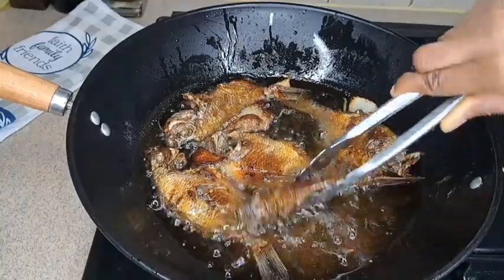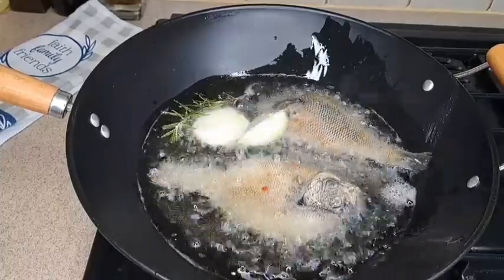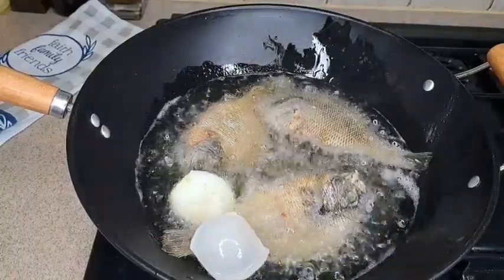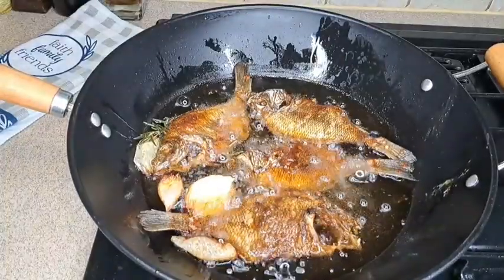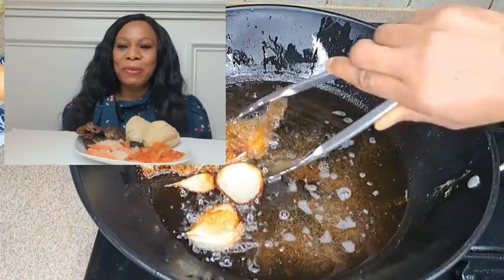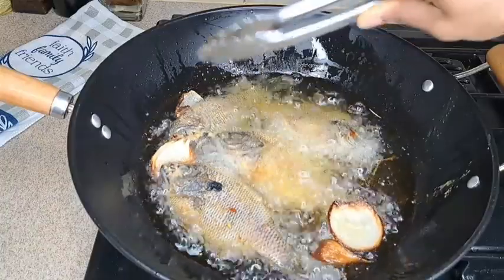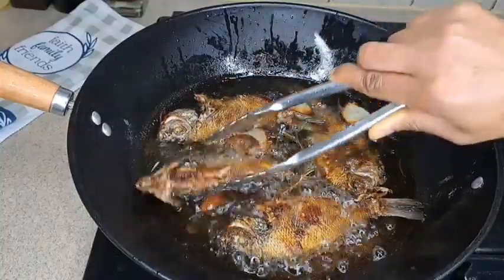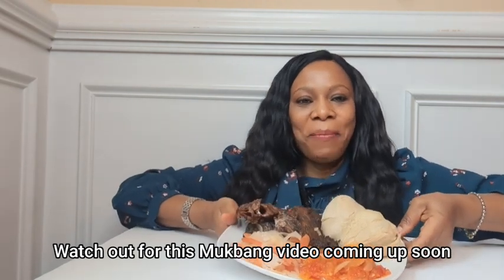BEST WAY TO FRY CRISPY FISH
HOW TO FRY FISH